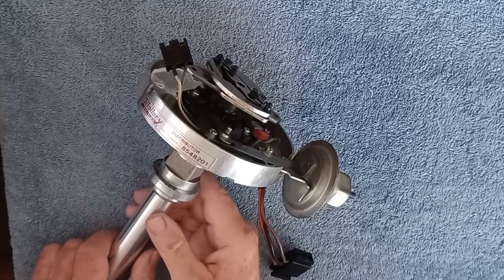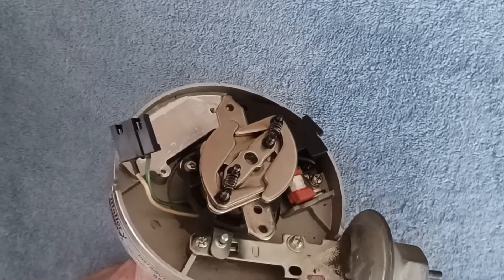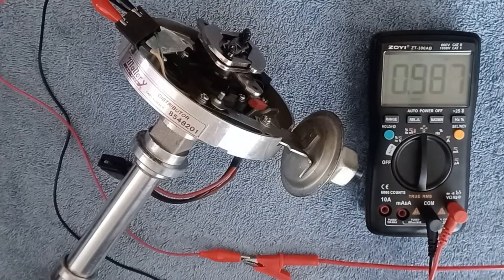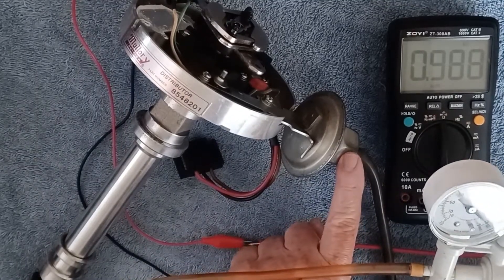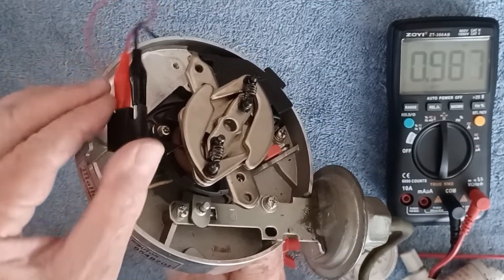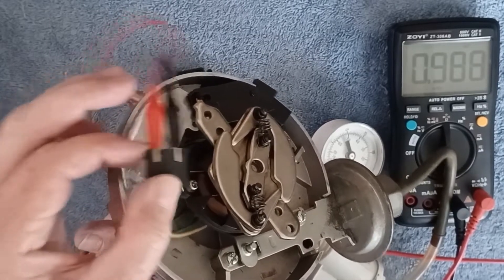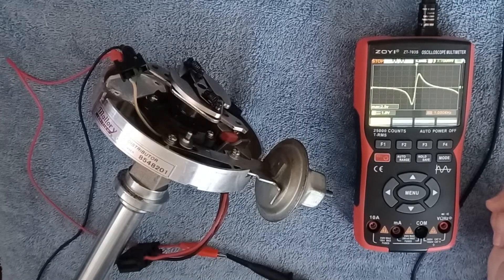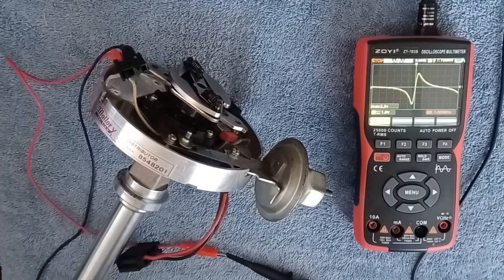How to Diagnose an HEI Distributor Pickup Coil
The General Motors HEI distributor first showed up in production vehicles in 1975. It's a one wire ignition system that has been used in a huge number of GM vehicles over many years. Although very dependable, there are some critical components that can fail. The pickup coil is one of those components. This video will show how to diagnose the pickup coil using three technics. We will use an ohm meter to check for coil resistance, an AC voltmeter to check for AC voltage output and a hand held oscilloscope to view the actual AC sine wave that the pickup coil will create. With the millions of HEI distributors that are used in vehicles that on the road today, this should  be useful information.